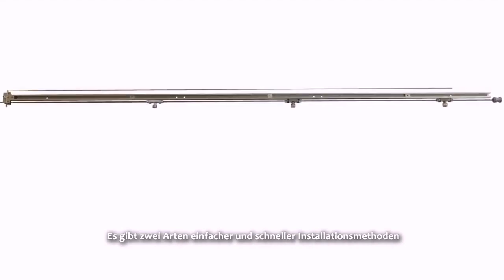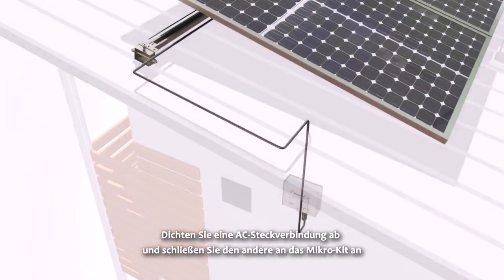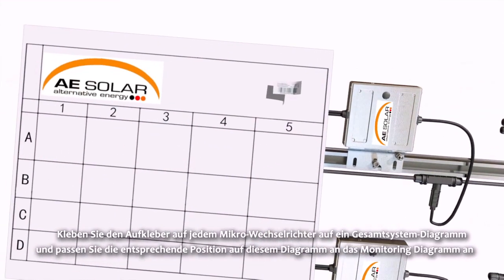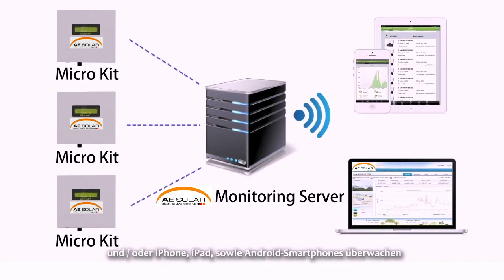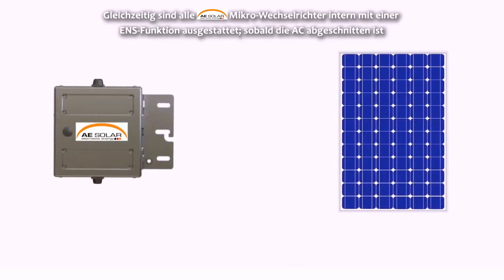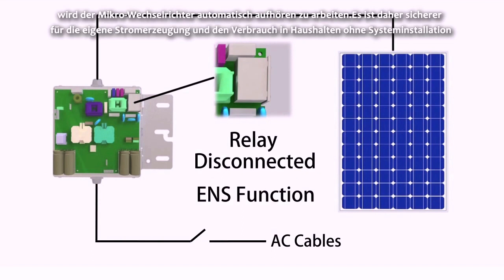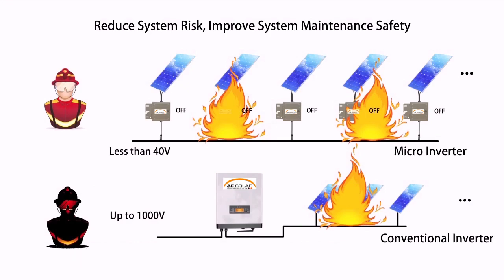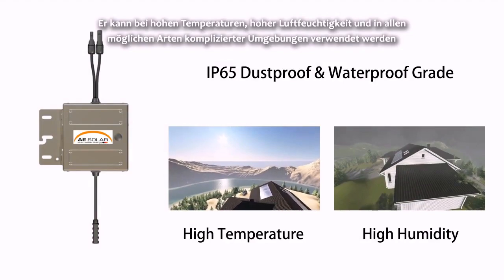AE Solar Micro Inverter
AESol-M300 has extremely long service life and compact volume, and could support multiple connected and remote monitor to each modules , convenient management. No afraid of shadow, it could greatly improve overall power station generation efficiency, let you own the highest return.